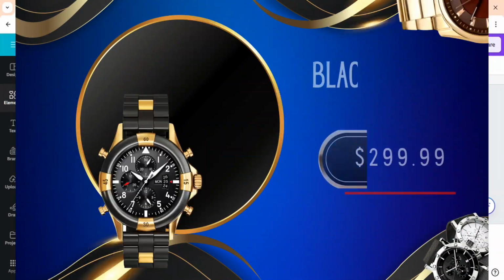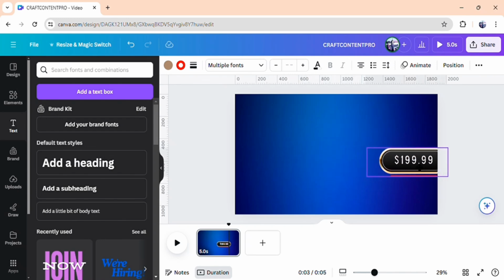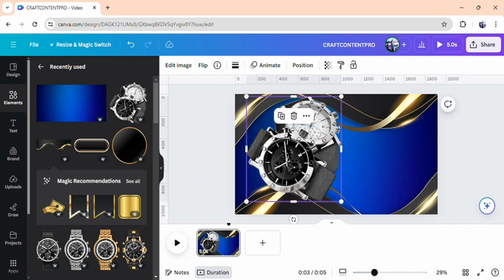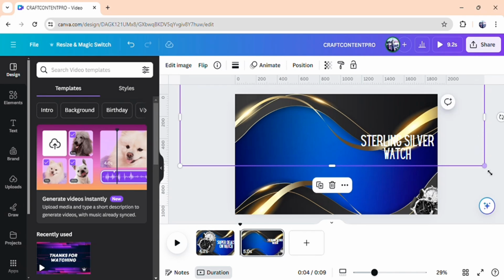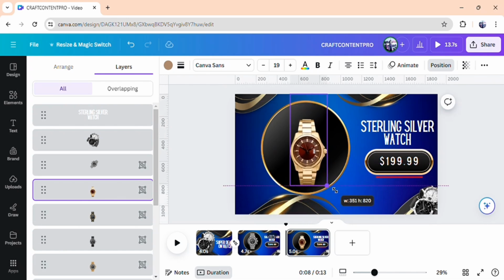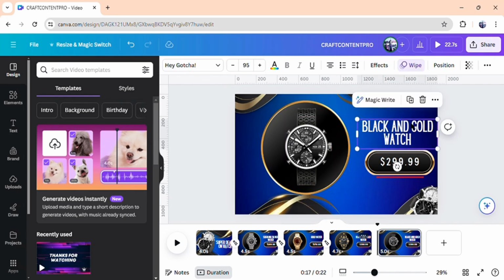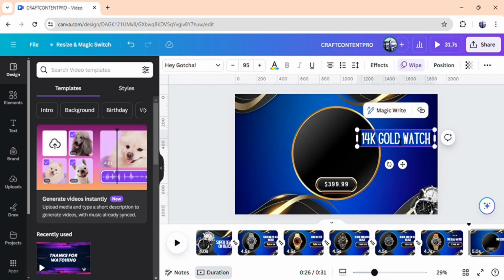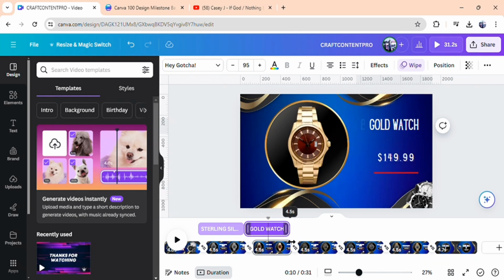Match And Move Animation In Canva || Canva Tutorial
In this video, we'll dive into the fascinating world of Match and Move Animation. Whether you're an aspiring animator or a seasoned professional looking to sharpen your skills, this tutorial is perfect for you.

What You’ll Learn:

The basics of match and move animation techniques
How to synchronize movements across different scenes
Tips and tricks for creating smooth, seamless transitions

Why Match and Move?
Match and move animation is crucial for creating realistic motion and maintaining continuity in your animations. This technique is widely used in film, television, and video games to ensure that elements move naturally and cohesively.

If you find our tutorials helpful, consider supporting us  to help us continue creating quality content.